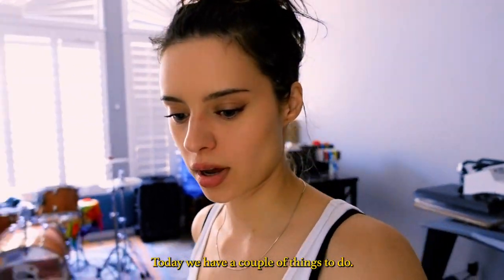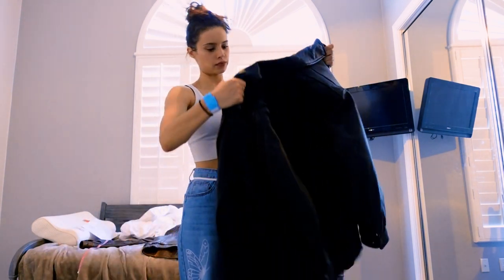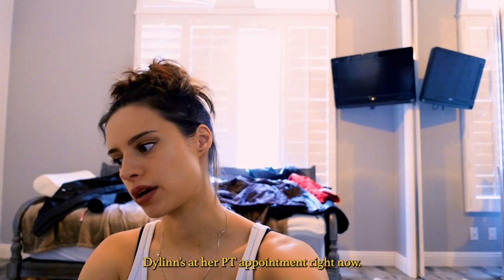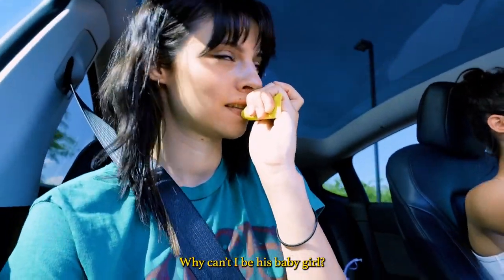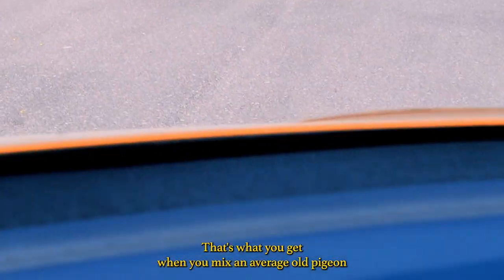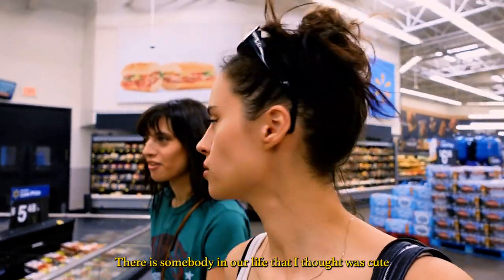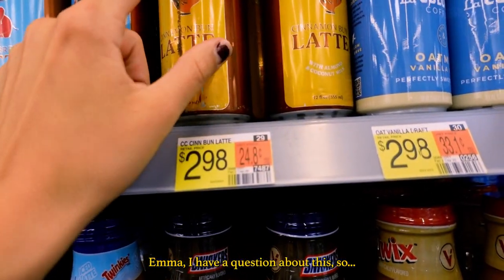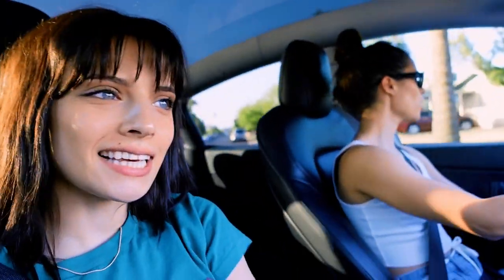A Day in the Life of Good Boy Daisy | Custom Jackets, IBS, Chamberlain Coffee Review (BRUTAL)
Day in the Life of Good Boy Daisy /// April 25th, 2023 /// Music /// Painted Custom Leather Jackets /// Art /// Knee Problems"R"us /// Tummy Issues ///
Filmed by Good Boy Daisy / Edited by Hallie Mayes

"Did he wink at your knee or your eyes"